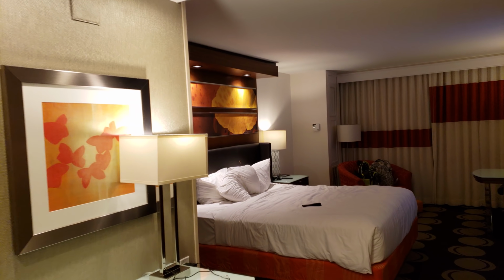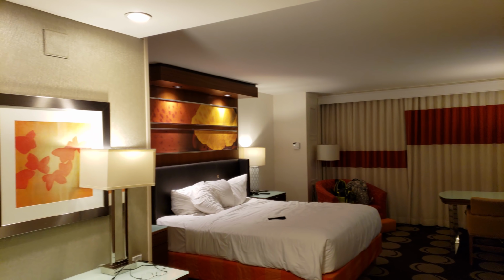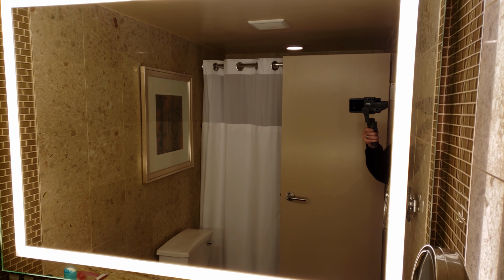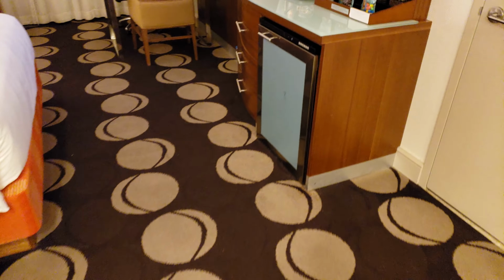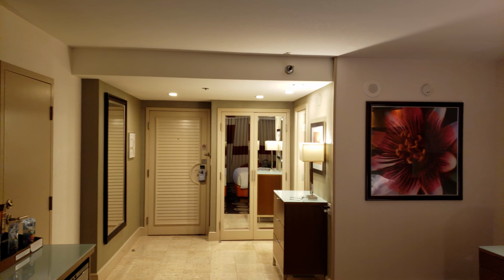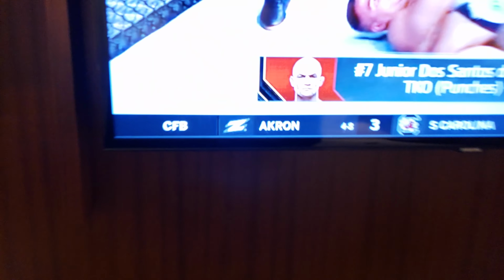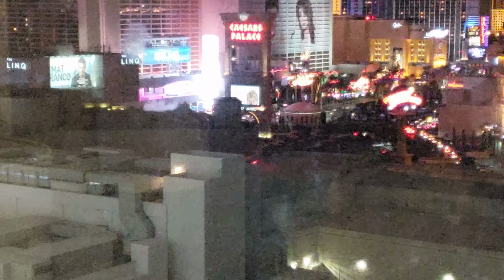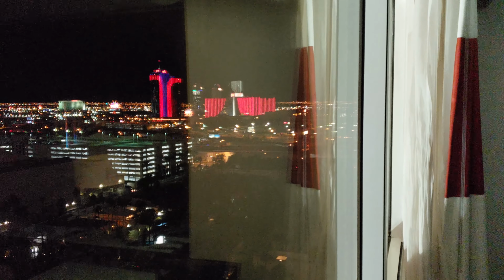Mirage Las Vegas Room Review